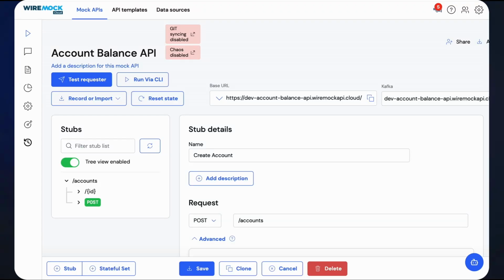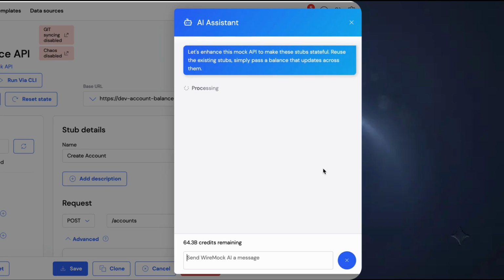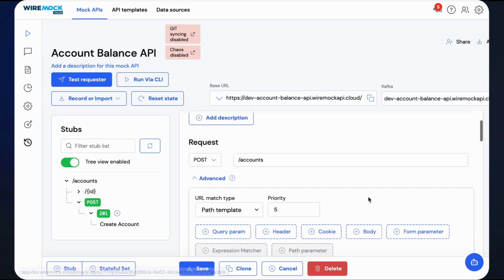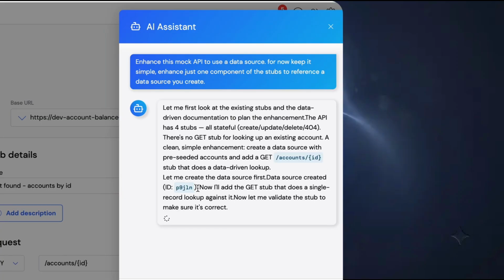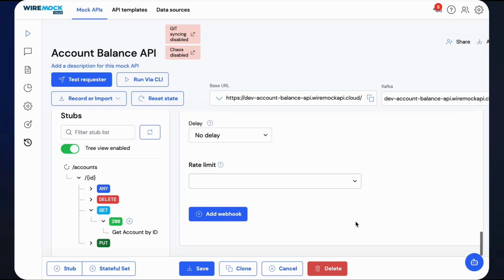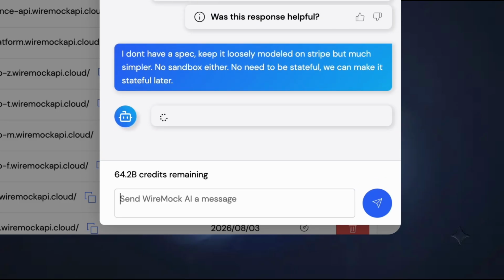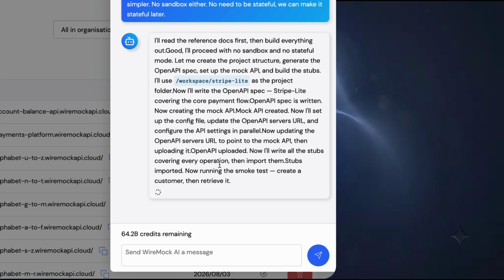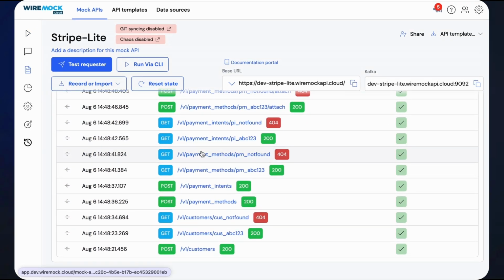[Beta] Creating powerful API simulations from simple prompts with the new WireMock AI agent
Now in closed beta! We're introducing a built-in agent to help you see value from WireMock faster than ever before. Create mocks, add state, and do anything else you'd do with WireMock Cloud - using straightforward natural language prompts. Want to try it?